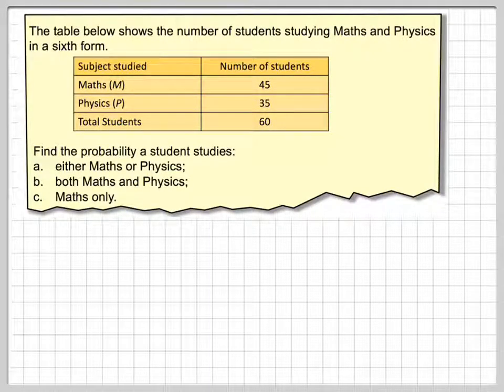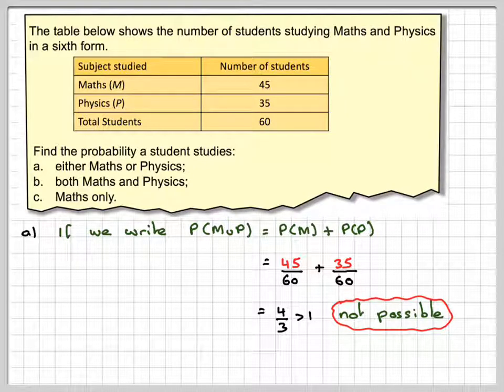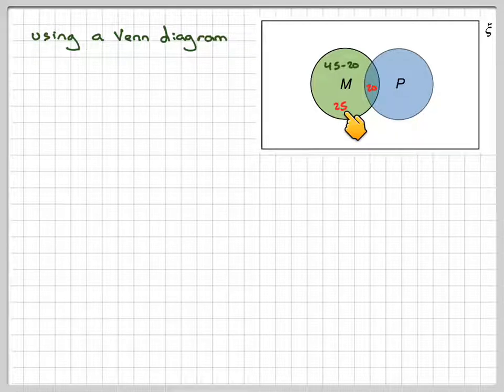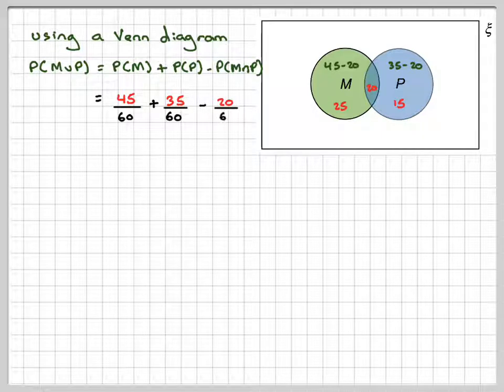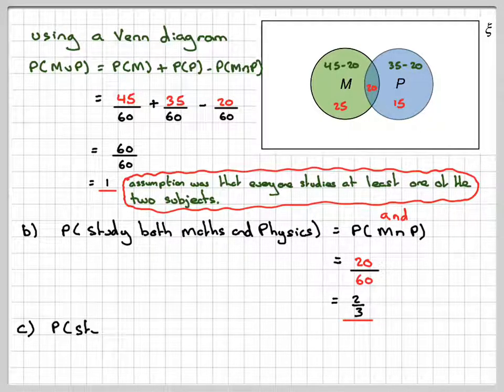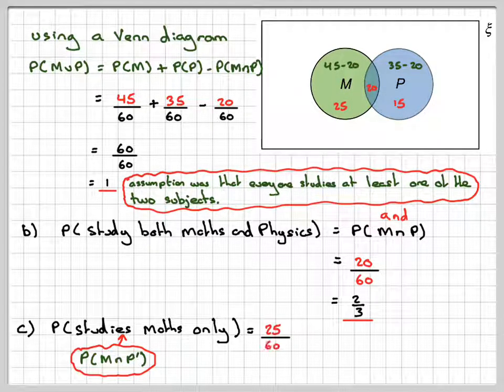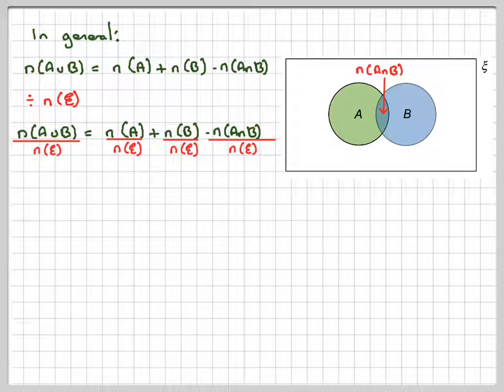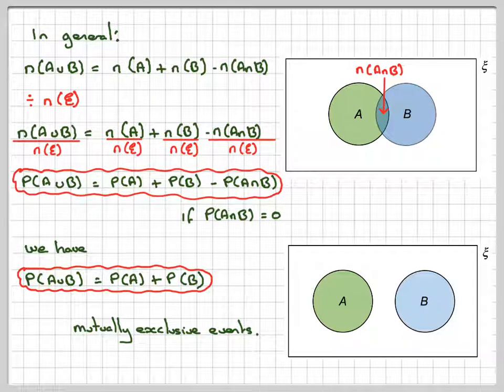The probability of one event or another event